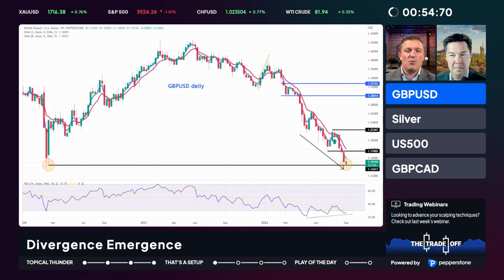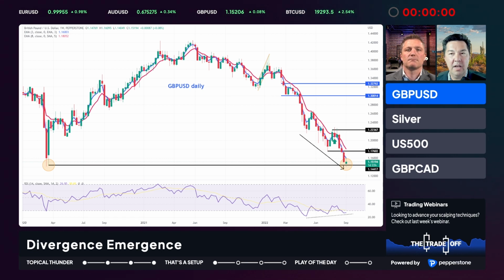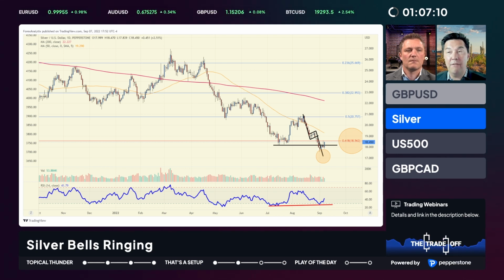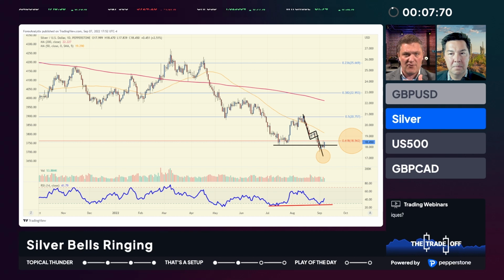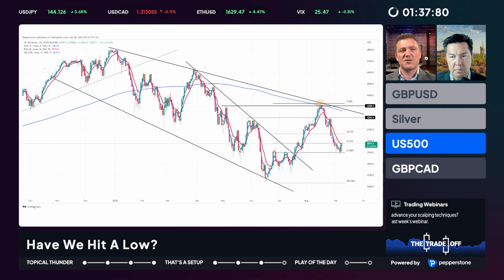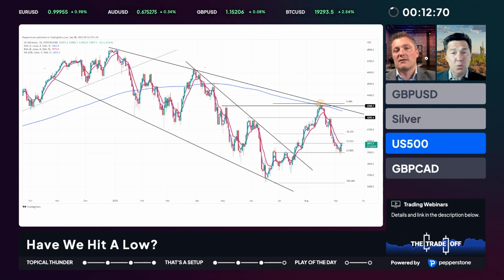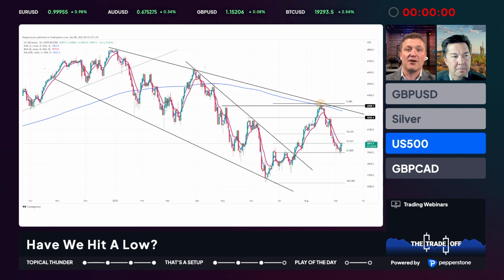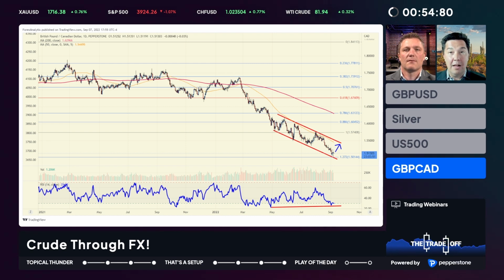Ep 37, That's A Setup: GBPUSD, Silver, US500 & GBPCAD.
This week's edition of That's a Setup features GBPUSD, Silver, US500 & GBPCAD.

00:14 - That's a Setup: GBPUSD
02:34 - Silver
04:51 - US500
07:19 - GBPCAD